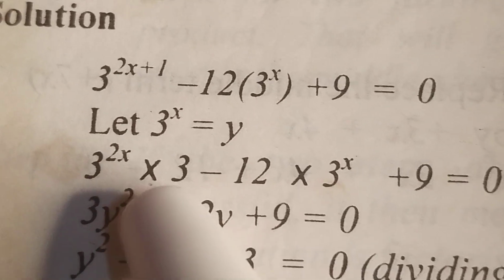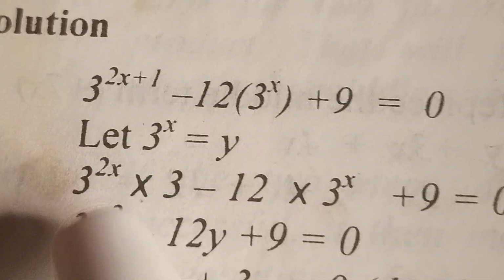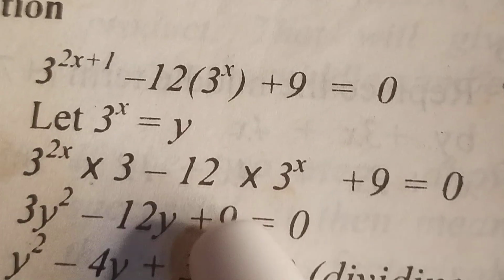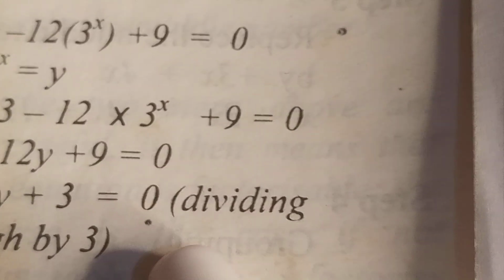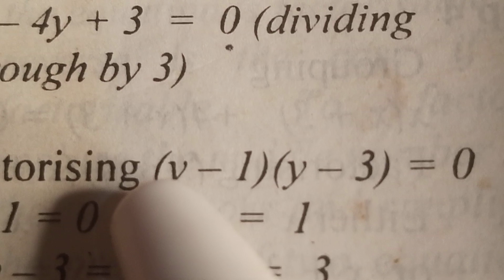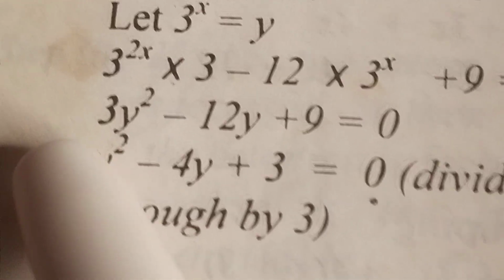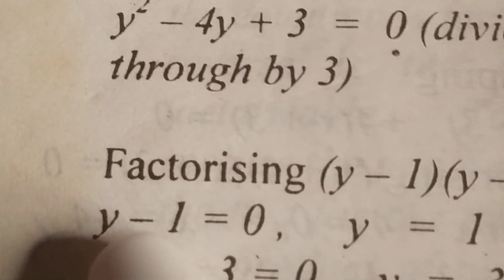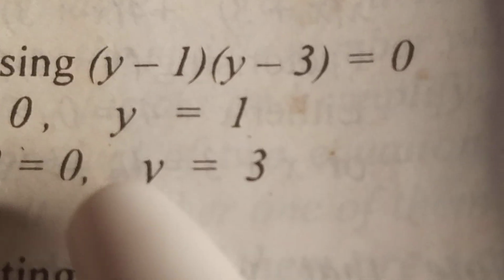EQUATION INDICES, MATHEMATICS ABC.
EQUATION, MATHEMATICS ABC.